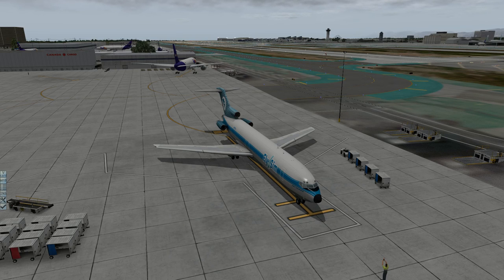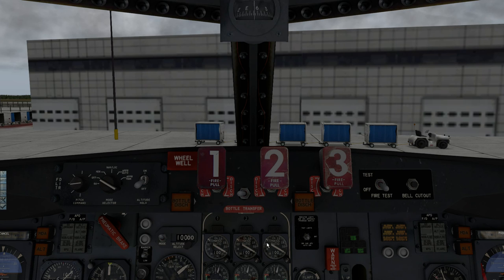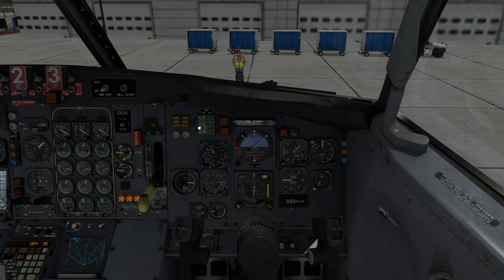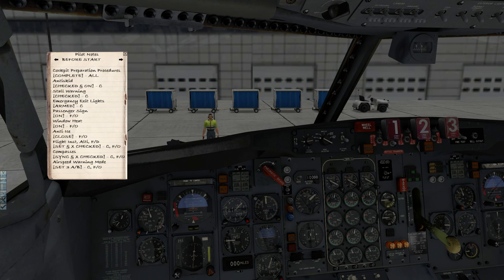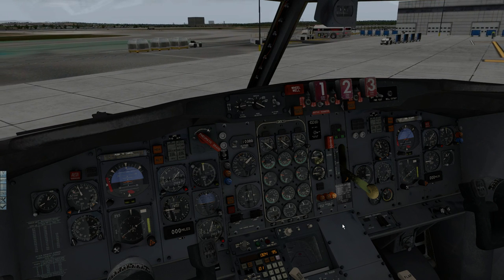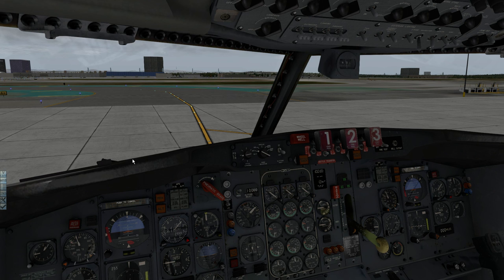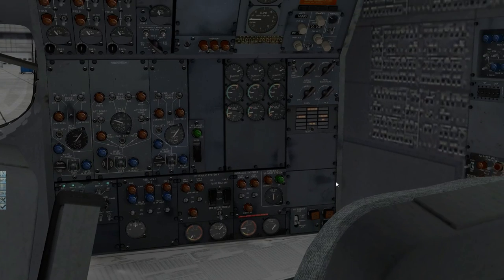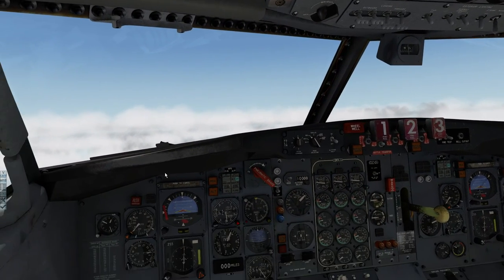FlyJSim B727 V2 First Look!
Welcome to the First Look at the FlyJSim B727 Version 2 that is soon to come out. Please note that everything you see is still Work in Progress and that what you see may change for release.
Thanks for tuning in and give me your thoughts on this update.

Computer Specs:
Intel(R) i7-2600K OC @4.5GHz
16GB 1600MHz RAM
GTX770 2GB VRAM
P8 Z68-V Pro Mobo
128GB SSD - Windows 10 64-bit
1TB HDD - Games and Major Applications
850W PSU

Add-Ons used:
(General Used)
Plugins:
Dataref Editor
Headshake
Enhanced Runways / Taxiways

(Aircraft)
FlyJSim B727 V2